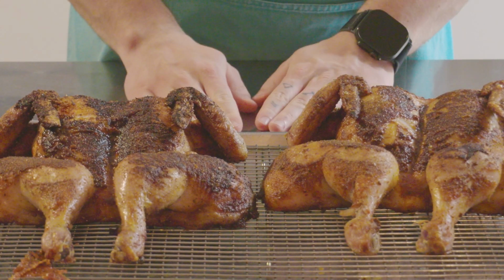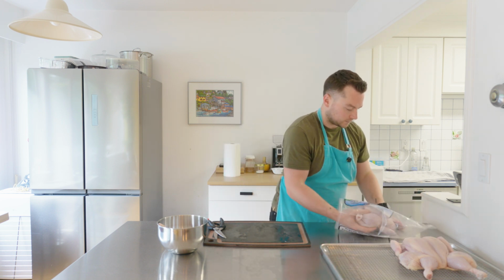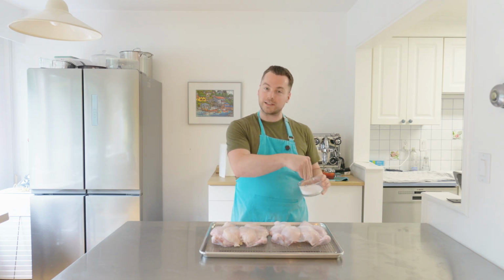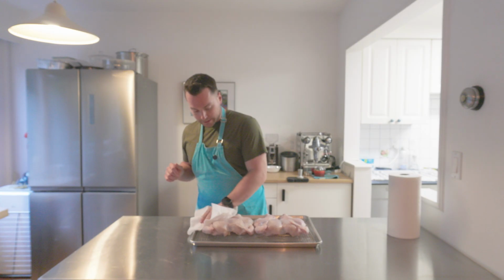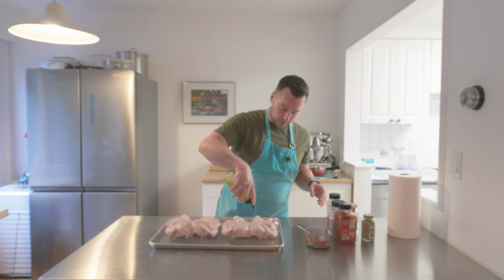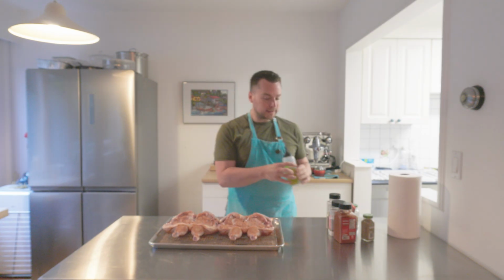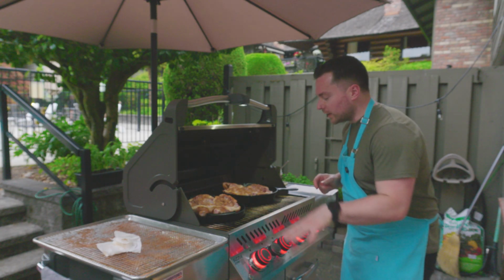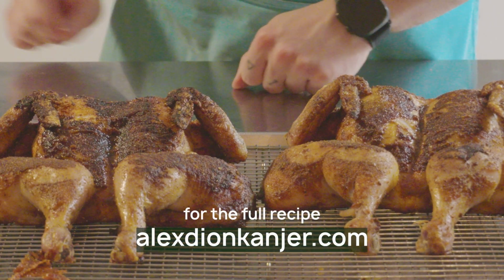Spatchcock Chicken 🍗 | Alex Dion Kanjer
Learn how to spatchcock a chicken and cook it to juicy perfection on the barbecue! In this video, I’ll walk you through step by step: how to butterfly (spatchcock) a whole chicken, season it for maximum flavor, and grill it evenly so you get crispy skin and tender meat every time. 🔥

Spatchcocking is the best way to cook a whole chicken on the BBQ. It cuts the cooking time, ensures even grilling, and gives you that golden-brown finish that’s hard to beat.

Perfect for your next summer barbecue, family dinner, or weekend grilling session. Once you try this method, you’ll never go back to roasting a chicken the old way, I promise!